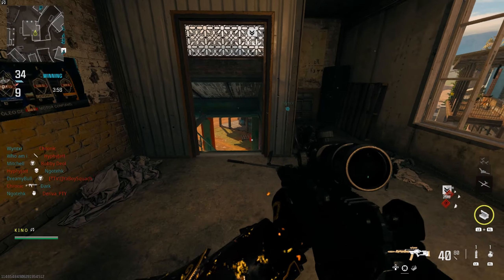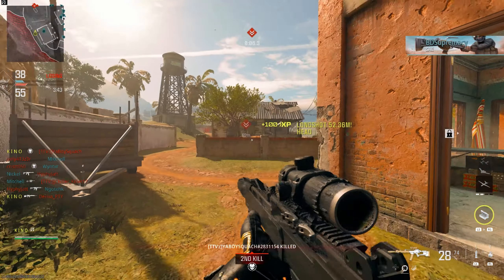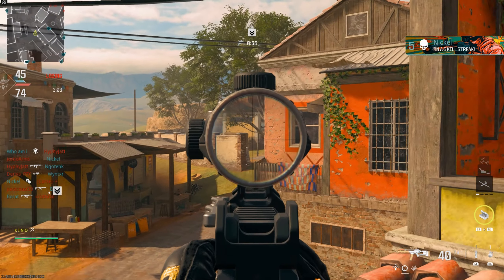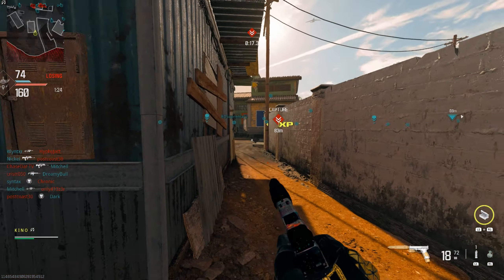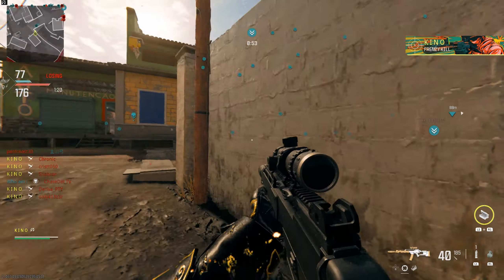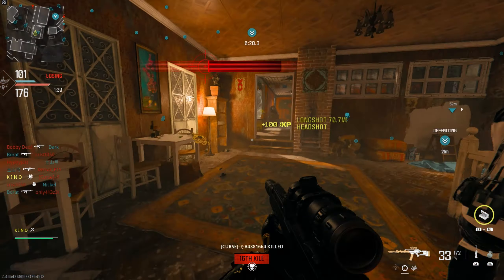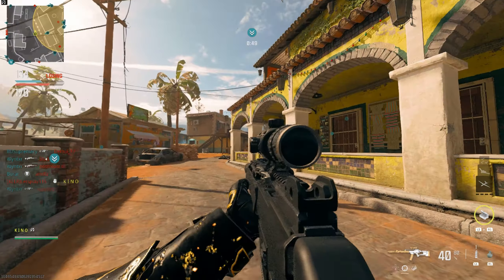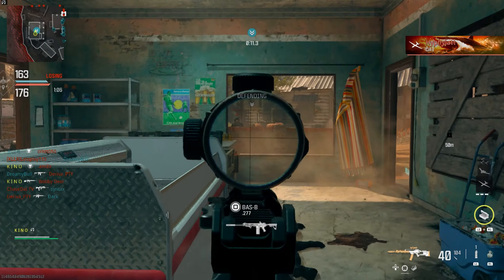The BEST DM56 Class Setup (Modern Warfare 3)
The Best DM56 Class Setup In MW3/Warzone